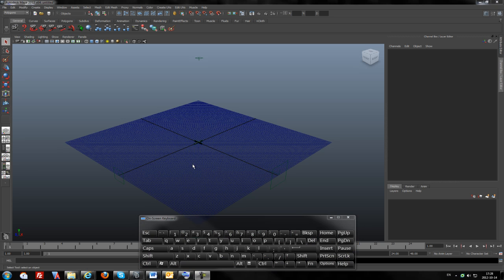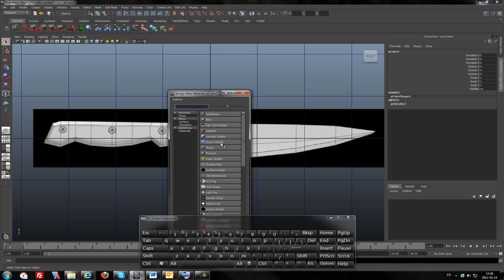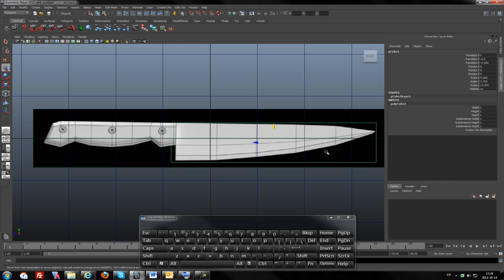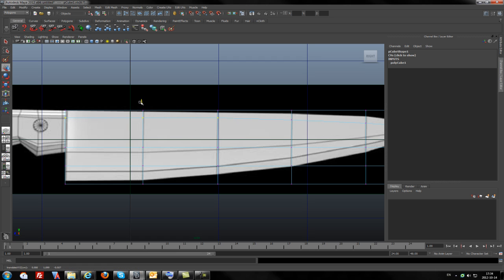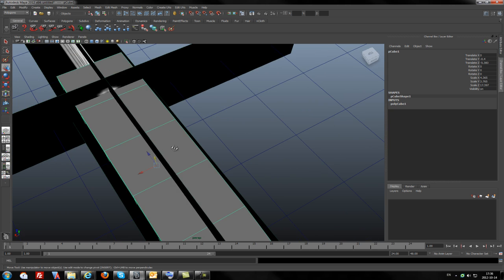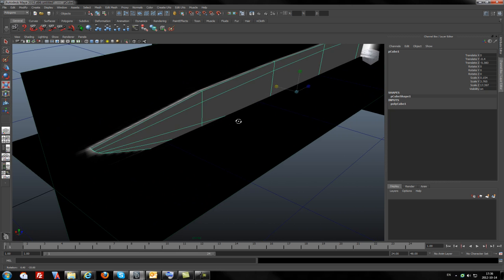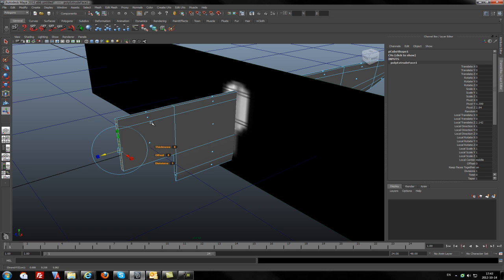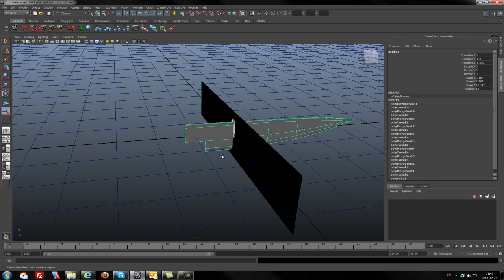Maya - 2012 creating knife blade (part1)